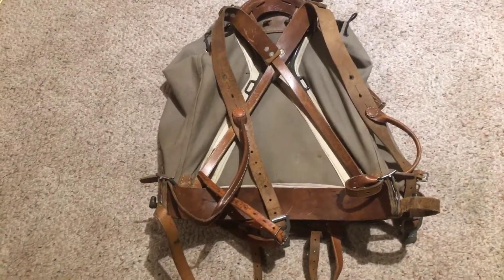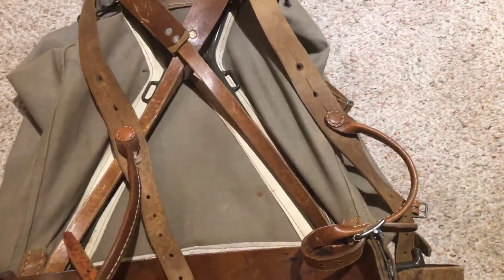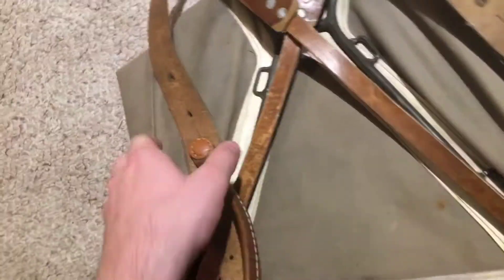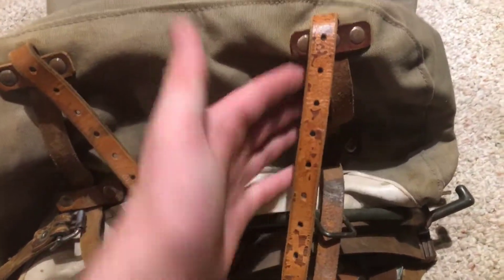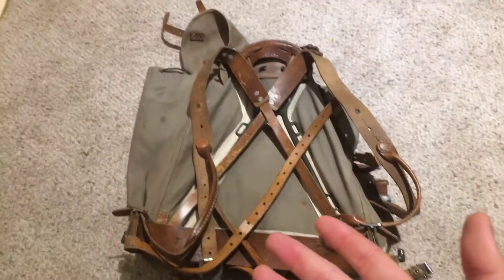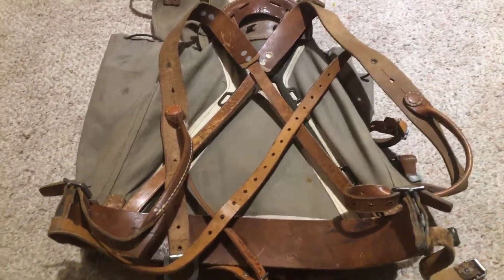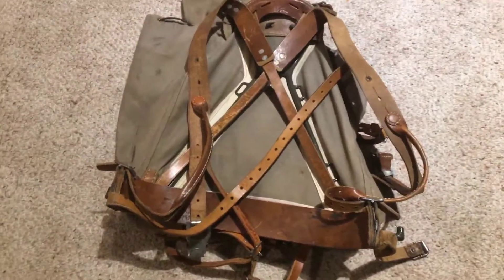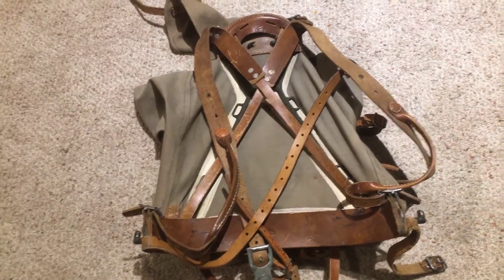Swedish army “moose sack” rucksack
This video is on the Swedish version of one of my favorite packs being the A-frame style which was very popular through the middle part of the 20th ventures and this is the Swedish version. This pack is the model 39 for the year it entered service and serve this pack did right up through the 70’s. This pack is k own as the moose sack and can be found in multiple colors ranging from blue-grey to grey to tan. This is a very well built no thrills pack that is very comfortable and easy to use as well as durable. It has very heavy leather and canvas construction paired with a lightweight tubular steel frame this pack will last multiple life times with proper care and maintenance. It’s really a shame the very versatile style of medium rucksack had to fall to the wayside because the things are amazing.

Devin K.